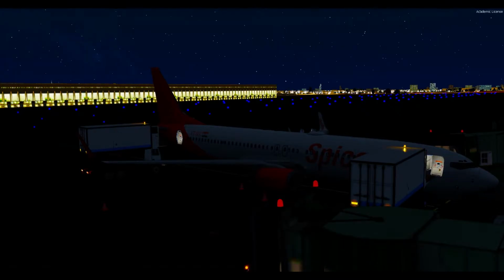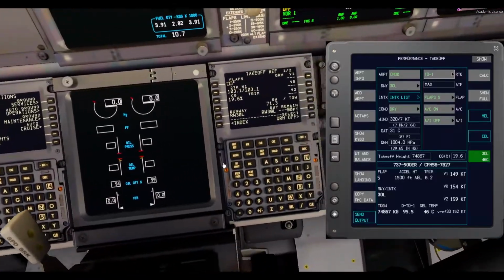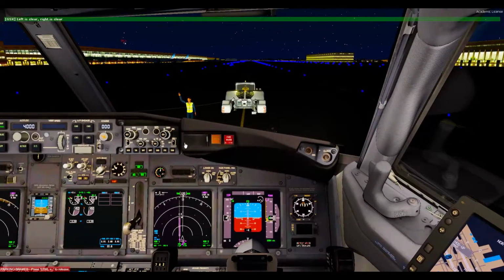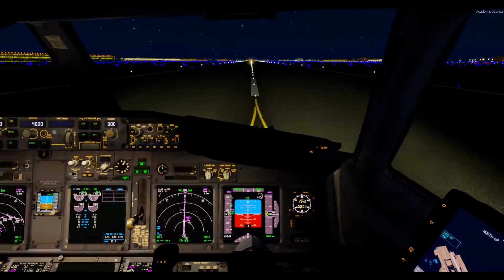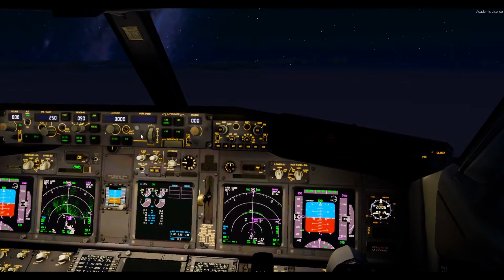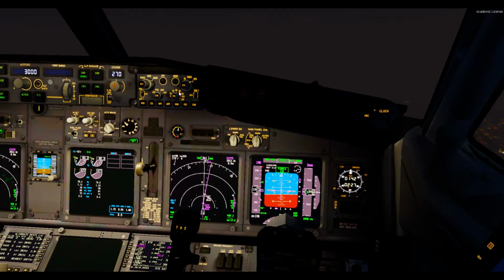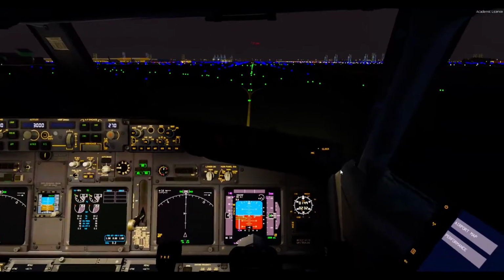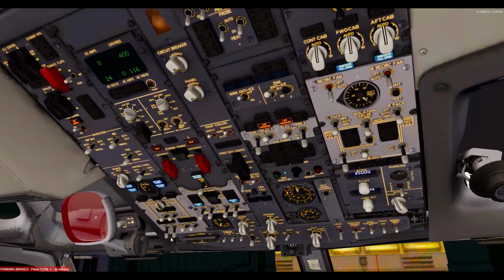[P3DV5.1] Full Flight | PMDG SpiceJet 737 900ER | Dubai To Mumbai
Addons Used:-
PMDG 737 NGXU Base Package
Default Dubai
Freeware Mumbai